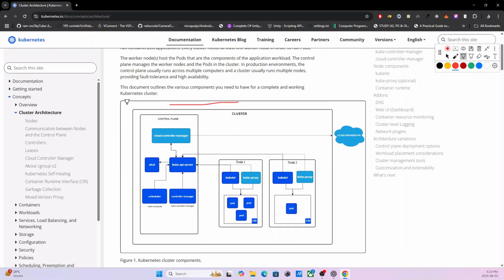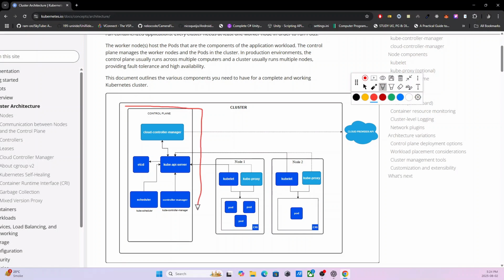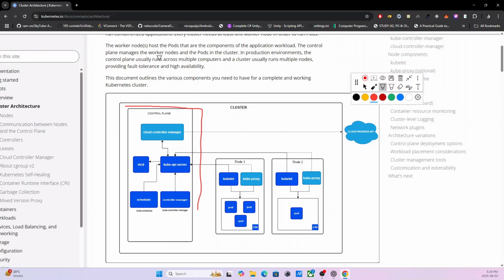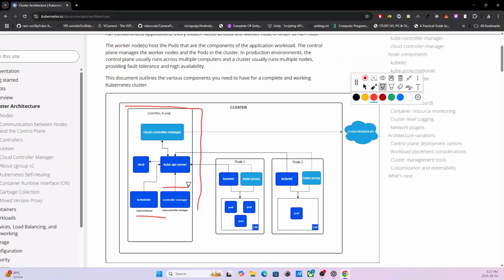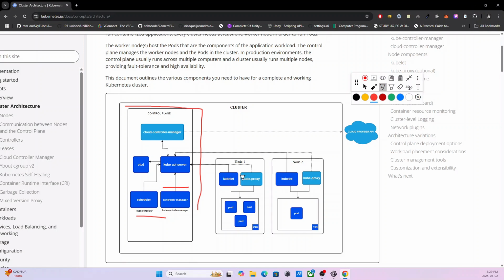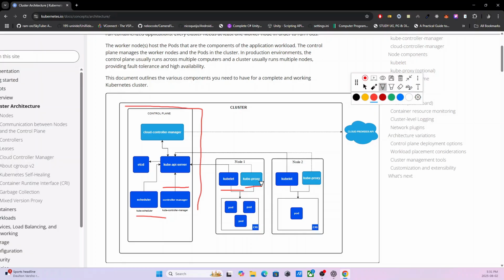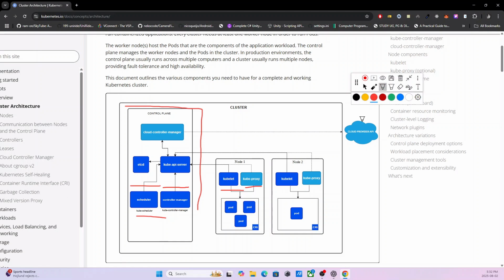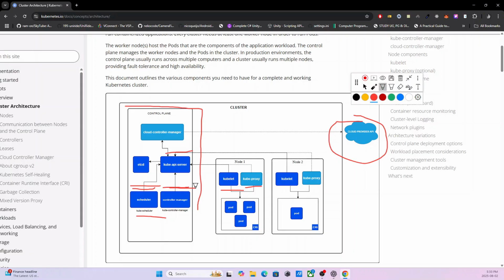Kubernetes Architecture Explained | Master & Worker Nodes Made Simple | Kubernetes Crash Course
Confused about how Kubernetes works? 🤯
In this video, we break down Kubernetes Architecture step-by-step, using an easy-to-understand diagram.
You’ll learn what the Control Plane and Worker Nodes do, the role of components like kube-apiserver, scheduler, etcd, kubelet, kube-proxy, and how they all work together to run your apps.

What You’ll Learn in This Video:
✅ What is Kubernetes Architecture?
✅ Control Plane components explained
✅ Worker Node components explained
✅ How Kubernetes schedules and runs pods
✅ Cloud Provider integration in Kubernetes

Kubernetes beginners

DevOps engineers starting with container orchestration

Anyone preparing for Kubernetes interviews or certifications

1. GIGABYTE GeForce RTX 3090 ti
2. LG Ultragear - 32Gn650 Qhd 32 Inch
3. Redgear MT02 Keyboard with LED Modes
4. G.Skill Trident Z RGB 32GB